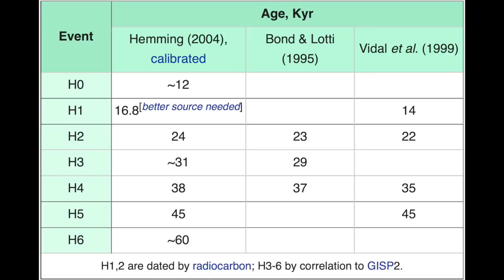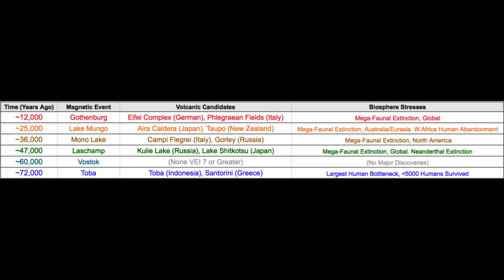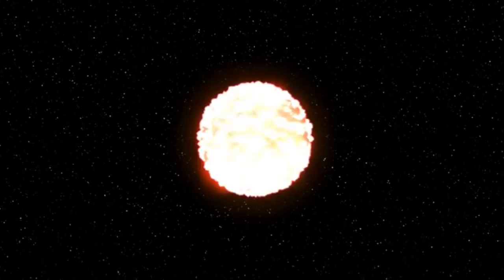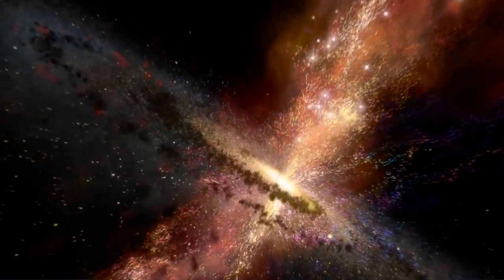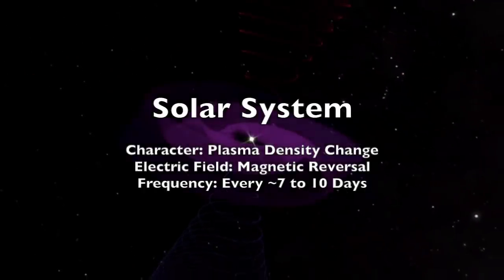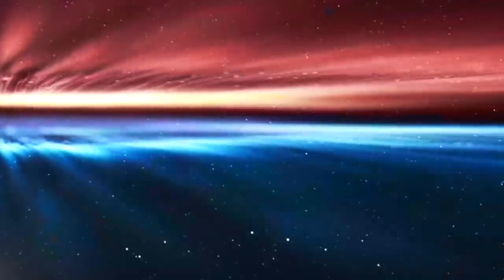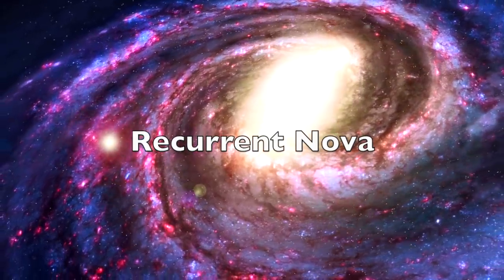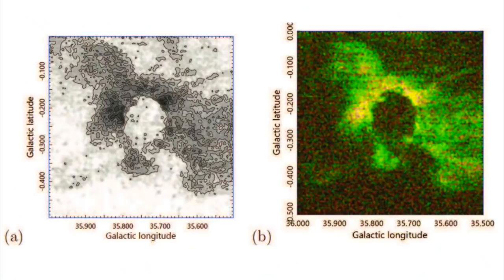THE NEXT DISASTER | Part 2 - Applied Galactic Astrophysics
The galactic plane houses the ripple electric field. The Parker spiral & magnetic reversal point in the galaxy brings extra dust and plasma too. These are what it would take to cause a recurrent micronova on the sun.

Pre-Order Our Book on This Topic, "The Next End of the World"